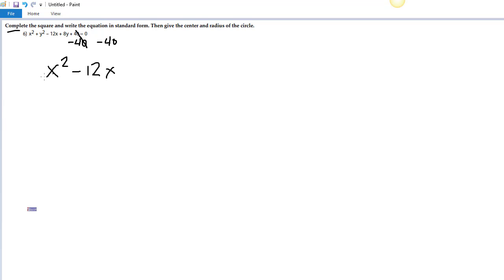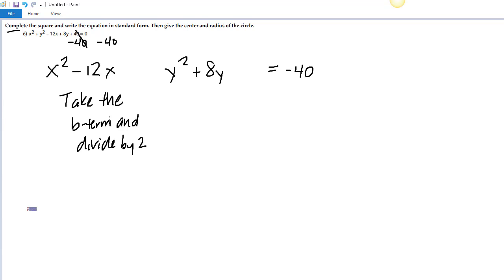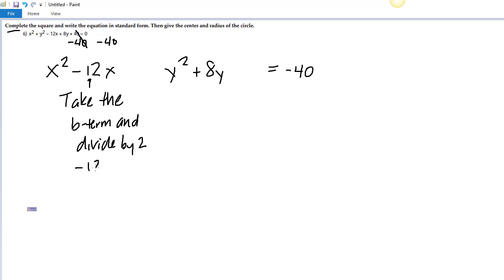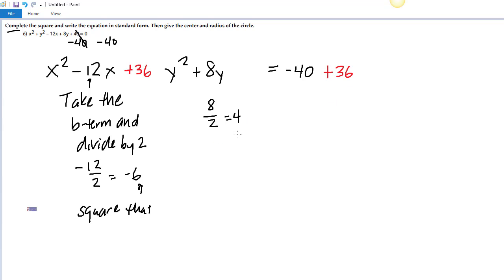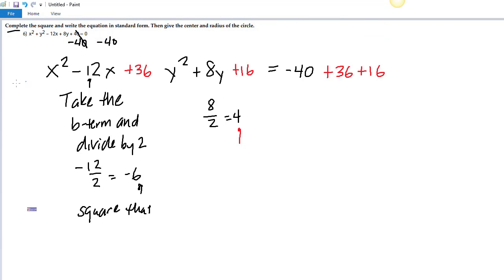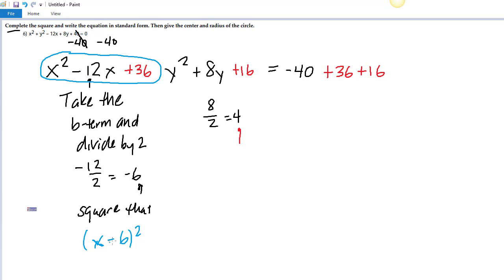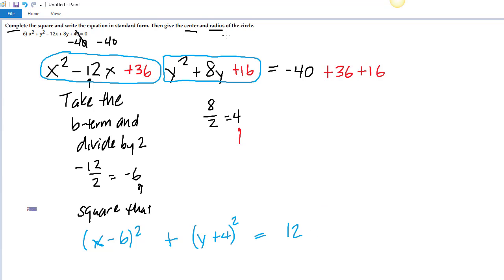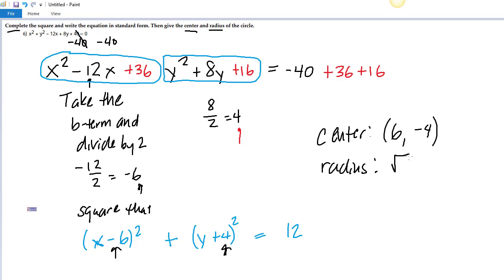Circles - converting general form by completing the square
This example shows how to convert a circle in general form to center-radius form by completing the square.

TestGen, Lial, Essentials of College Algebra, 12th edition.